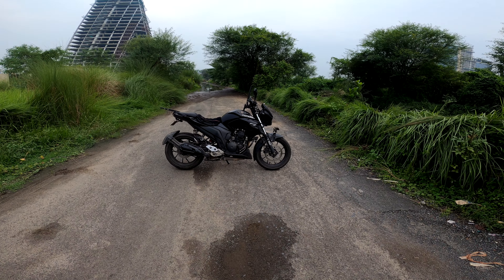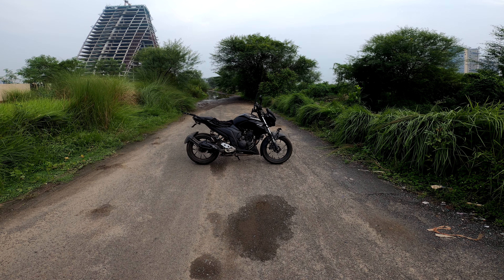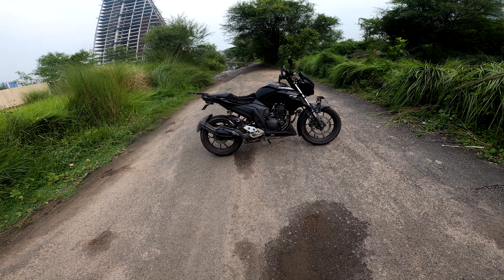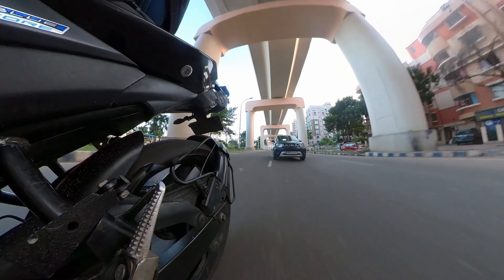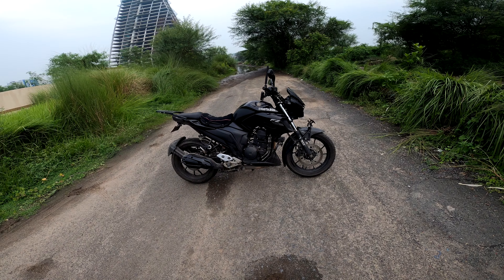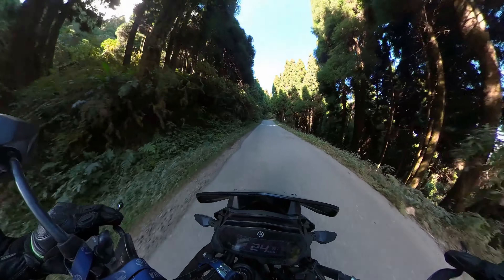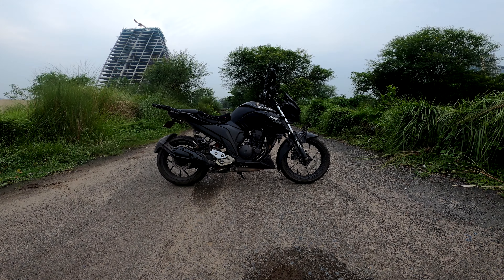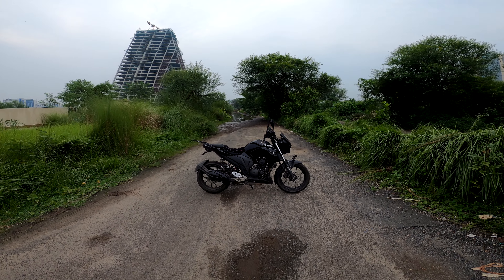Best tyre for FZ 25? Apollo Alpha h1 review after 20000km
In this video, we're thrilled to present our comprehensive review of apollo alpha H1.
"Unleashing the Power of Apollo Alpha H1 Tyres on Yamaha FZ 25! 🏍️🔥 Watch as we dive into a comprehensive review of the Apollo Alpha H1 tires and see how they perfectly complement the performance of our FZ 25. From unmatched grip to exceptional stability, these tires redefine the riding experience. 🛣️💪 Grip it. Feel it. Own the road with confidence! 🚦🌀 ApolloAlphaH1 FZ25Performance RideWithConfidence"

▬About MotoZoh ▬▬▬▬▬▬▬▬▬▬▬▬

A passionate biker, certified fitness enthusiast.
Love cats, motorbikes and fitness.
Just chasing my dreams.

bike
bike insurance electric bike
motorcycle
indian motorcycle
action camera
gopro
motovlog
moto gp
uic vlog
india vlog
travel vlog

▬ Social Media ▬▬▬▬▬▬▬▬▬▬▬▬▬▬▬

fz 25
fz 250
fz 250 top speed
fz 25 2023
fz 250 modified
fz 250 new model 2023
fz 250 bs6
fz 250 mileage test
fz 25 vs mt 15
fz 250 malayalam review
fz 25 top speed
fz 25 bs6
fz 25 mileage test
fz 25 vs duke 250
fz 25 bs6 mileage test
fz 25 vs mt 15 drag race
fz25 vs dominar 250
fz25 modified
fz25 accessories
fz 25 average
fz25 abs
fz 25 abs braking test
fz 25 ad
fz25 alteration
fz25 accelerator cable
fz25 accident
fz25 all colours
fz25 acceleration
apache 200 4v vs fz 25
apache vs fz 25
accesorios para fz25
arashi fz 25
fz25 0 to 100
cambio de aceite fz 25
cambiar aceite fz 25
filtro de aire fz 25
yamaha fz 25 2023 all colours
fz 25 bs4
fz 25 bike
fz 25 bs6 top speed
fz 25 bs4 mileage test
fz 25 bs4 top speed
fz 25 bs6 modified
fz25 bs7
fz25 black
bike fz 25
bullet vs fz 25
bike yamaha fz 25
best engine oil for yamaha fz 25
best modified fz 25
best engine oil for fz25
best tyre for fz25
yamaha new bike 2023 fz 25
how to remove battery from fz 25
yamaha new bike fz 25 price
fz 25 colour variants
fz 25 cc
fz25 crash guard
fz 25 colours
fz 25 customisation
fz 25 comparison
fz 25 cinematic
fz 25 clip on handlebars
fz25 cornering
fz25 custom
classic 350 vs fz25
fz25 vs cb300f
fz25 vs cbr250r
cambiar filtro de aire fz 25
como tensar cadena de moto fz 25
cambiar pastillas de freno fz 25
chewy mustaine fz 25
fz25 consumo
cambio filtro de aceite fz 25
fz 25 down payment
fz25 drag
fz25 drag race
fz 25 dv in kannada
fz25 delivery
fz25 discontinued
fz25 dual channel abs
fz 25 db killer
fz25 dark
fz 25 de limitada
duke 200 vs fz 25
duke 250 vs fz 25

Contact him to book a premium photoshoots for your motorbike.

▬About MotoZoh ▬▬▬▬▬▬▬▬▬▬▬▬

▬ Social Media ▬▬▬▬▬▬▬▬▬▬▬▬▬▬▬